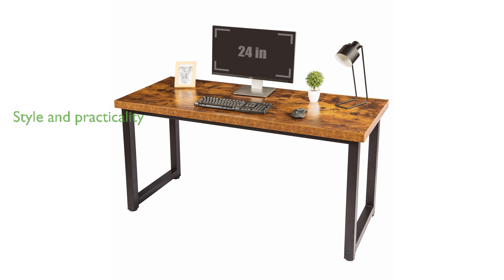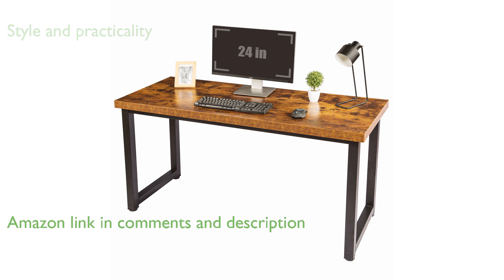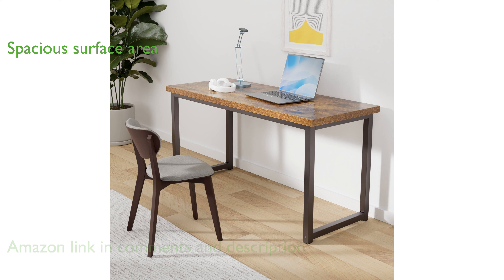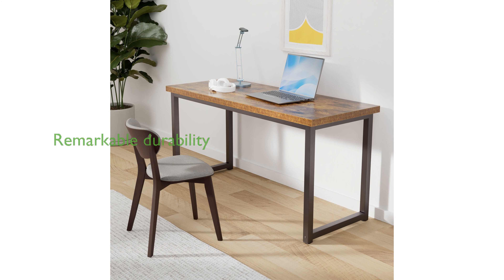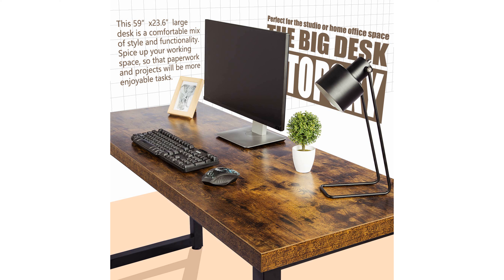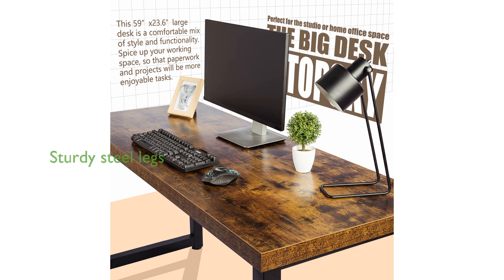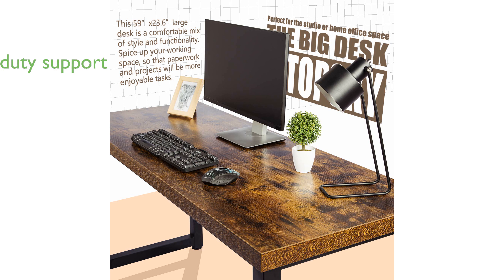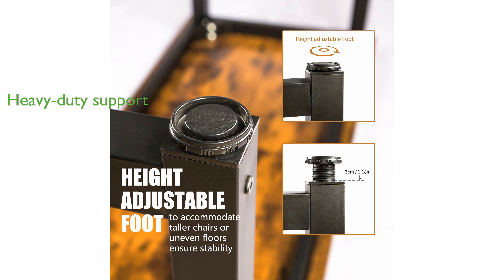REVIEW (2025): TOPSKY 59" Office Desk TF-3L. ESSENTIAL details.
The TOPSKY 59 inch Office Desk TF-3L is an excellent choice for both home offices and studios, offering a blend of style and practicality.

This desk features a spacious surface area of fifty-nine inches by twenty-three point six inches, making it perfect for large projects and paperwork.

Crafted with a one point eight eight inch thick desktop, it ensures remarkable durability and can withstand daily wear and tear thanks to its scratch-resistant melamine finish.

The desk is built with sturdy one point nine six inch by one point nine six inch steel legs and height-adjustable feet, providing stability and accommodating uneven floors.

With a load capacity of up to nearly four hundred pounds, this desk is strong enough to support heavy-duty parcels and equipment.

Assembly is user-friendly, taking less than twenty minutes, making it a convenient addition to any workspace.